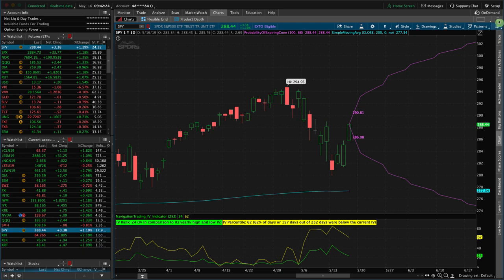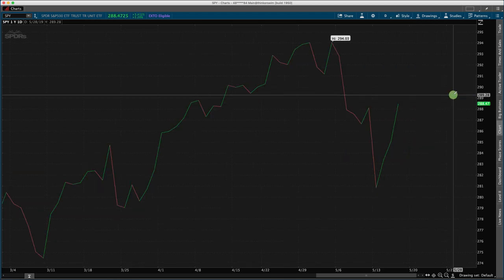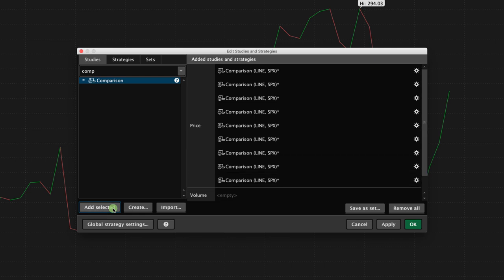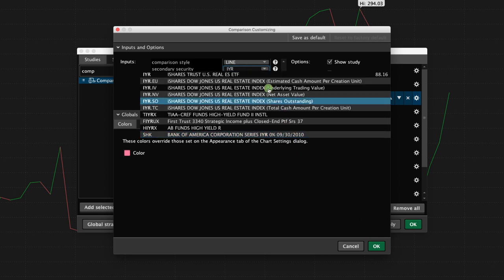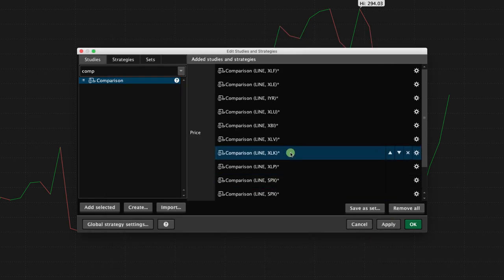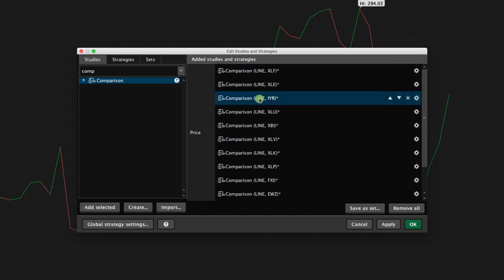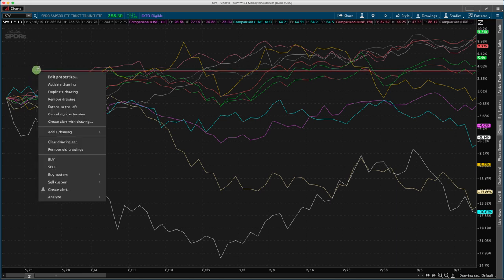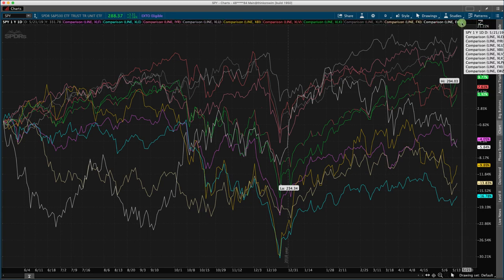How to Quickly Compare Different Symbols in ToS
In this TradeHacker Video Lesson, we'll show you how to quickly compare different symbols in ToS.

For full details, watch our video!

Happy Trading!

YouTube.com/navigationtrading
Facebook.com/navigationtrading
Stocktwits.com/navigationtrading